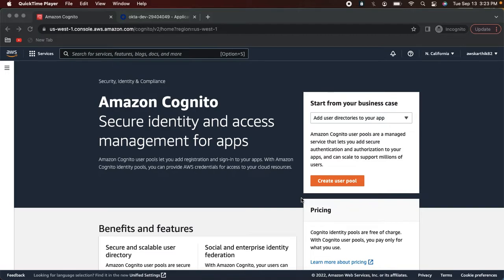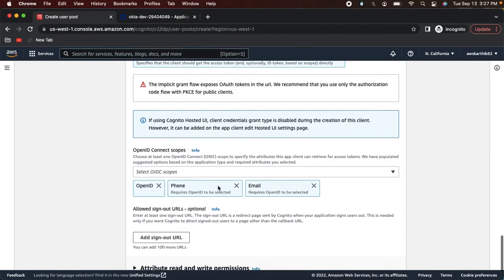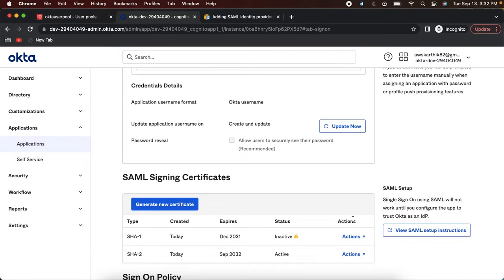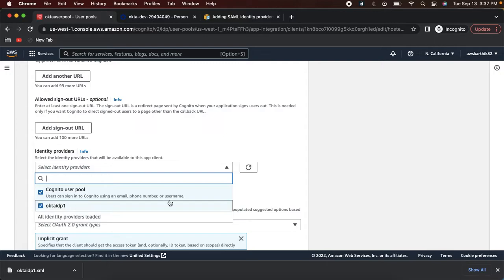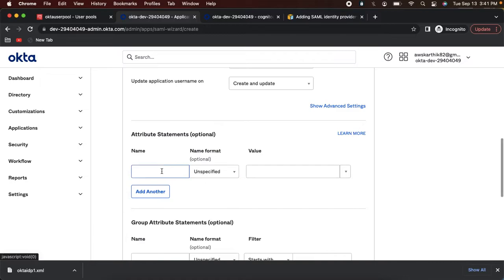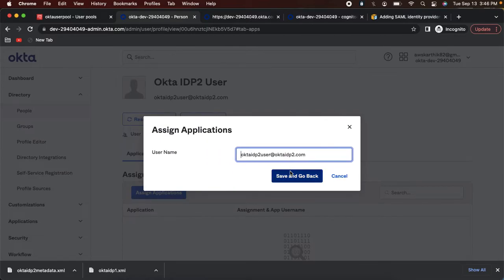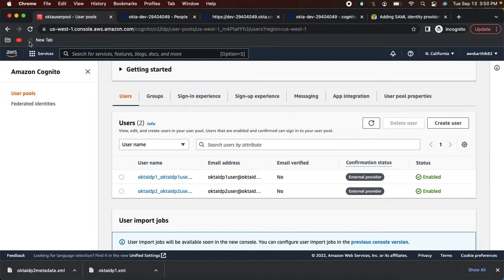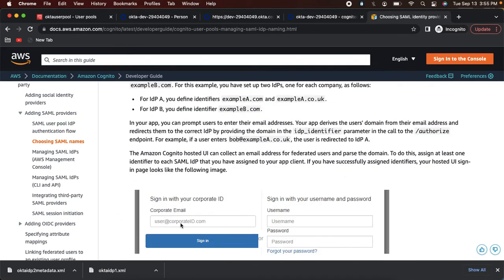How to add Okta as a SAML Identity Provider in AWS Cognito?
This video explains the steps to add Okta as a SAML Identity Provider in AWS Cognito. It also simulates a multi-tenant app.

Refer this blog for more details